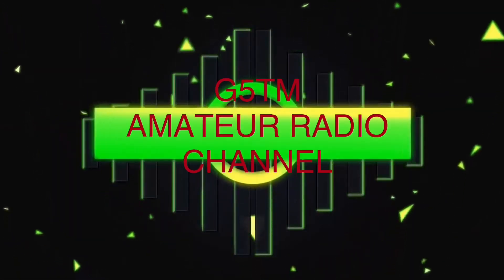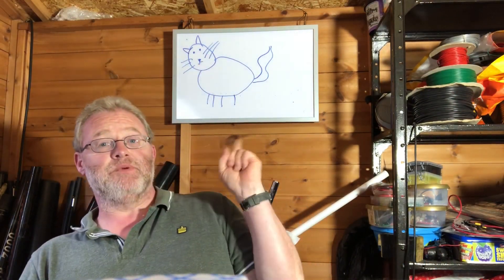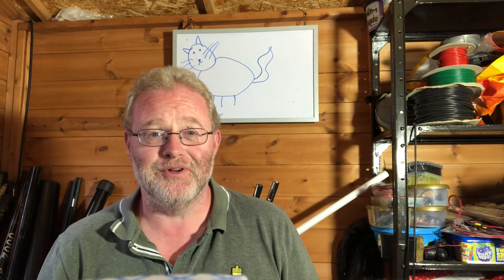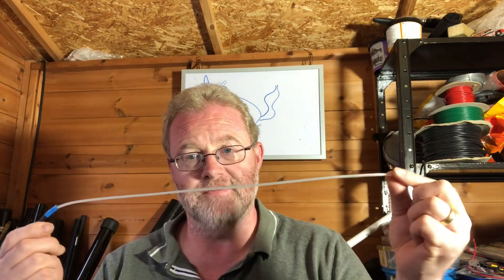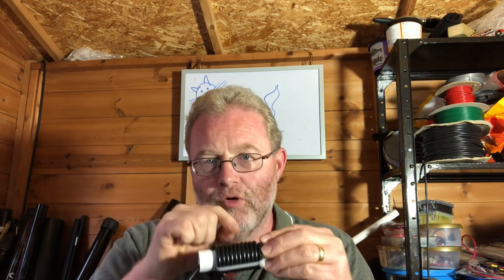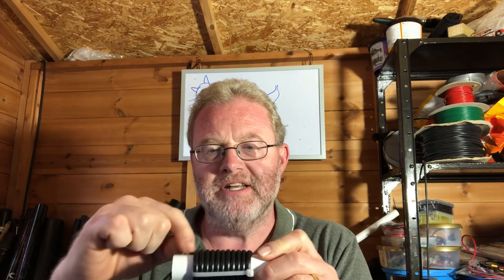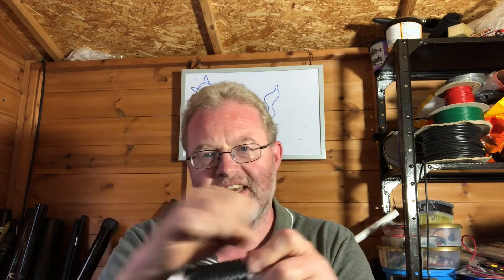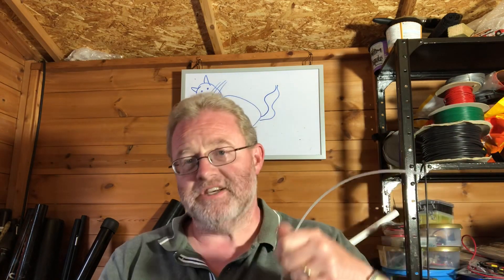HAM RADIO: Lightweight & Portable End Fed Halfwave for 2 Metres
A VERY easy to make, effective antenna for 2 Meters. Very cheap to build and performs really well as a portable antenna.